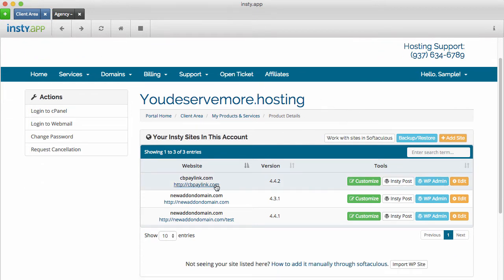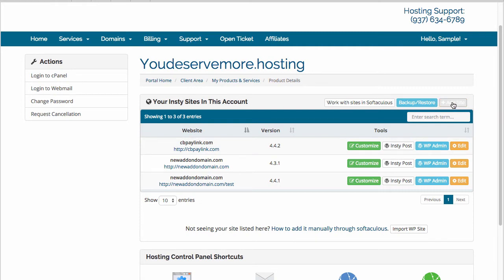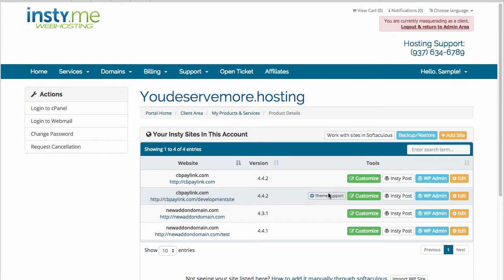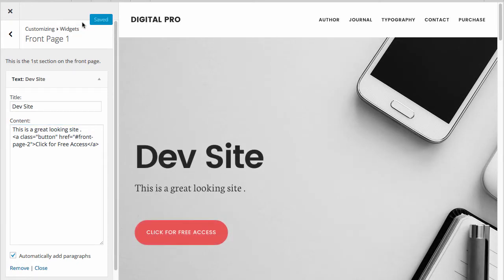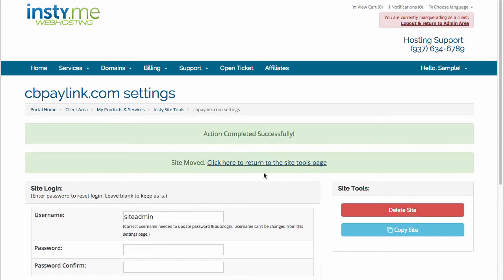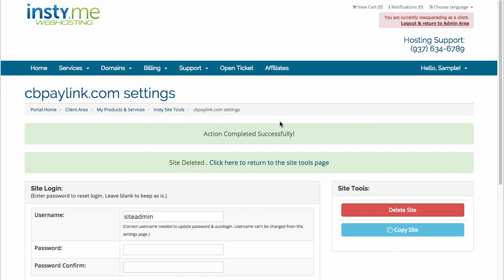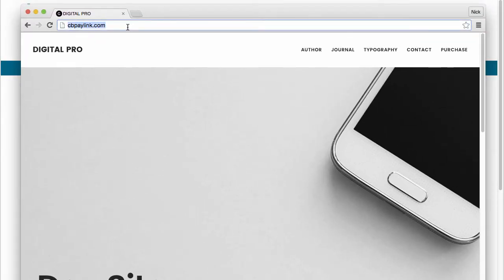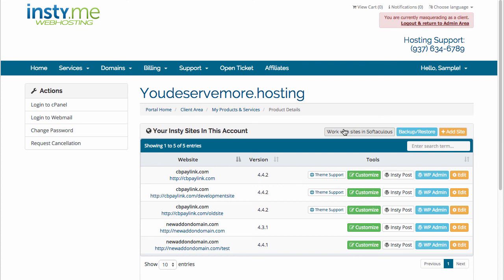How to make a wordpress development site in insty.sites